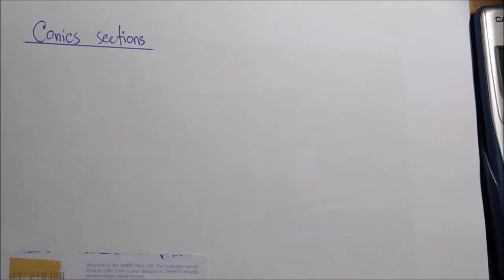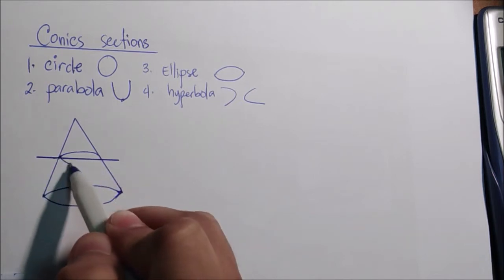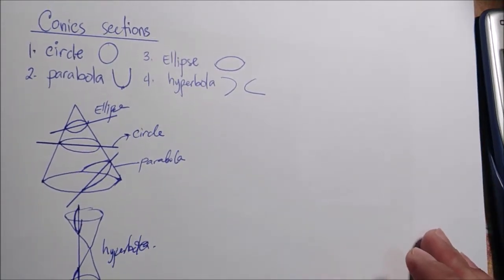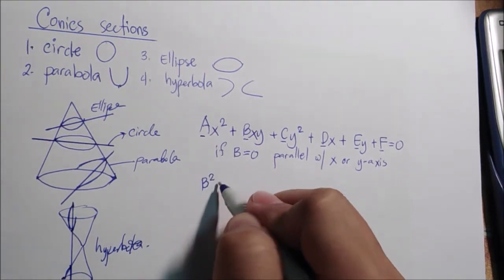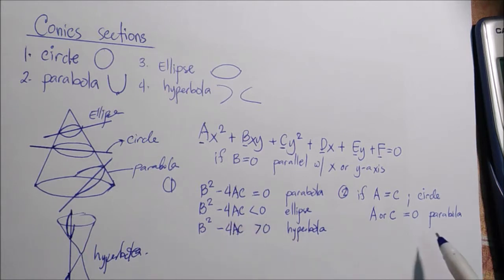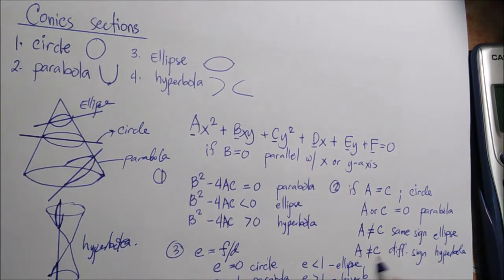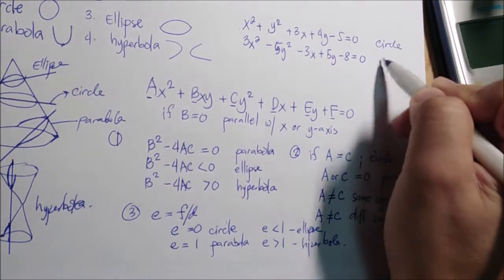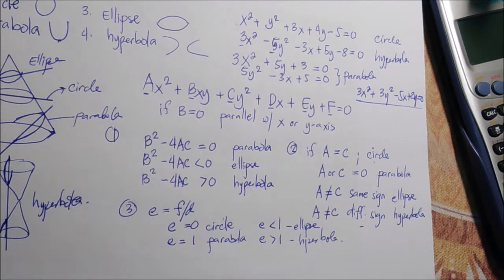Conics sections- Circle, Parabola, Ellipse, hyperbola. Part 15&16 Analytic. CE selfreview